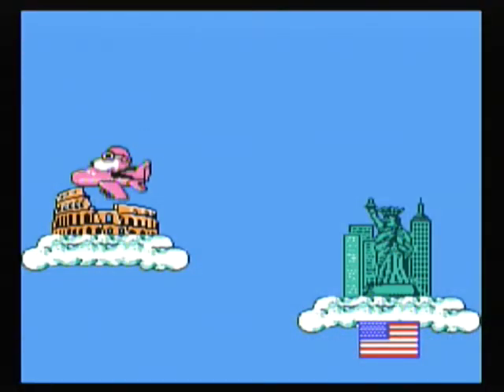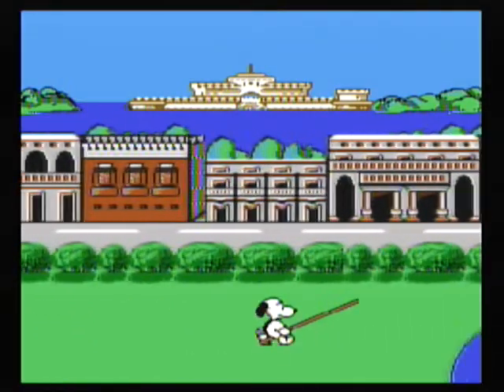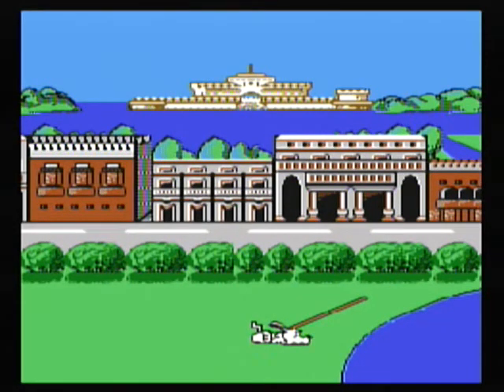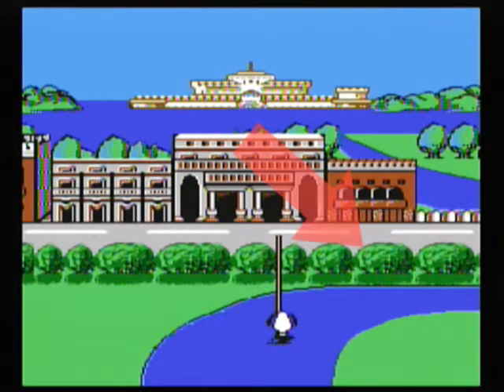How my post production works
This is a film for animation class explaining how post production works